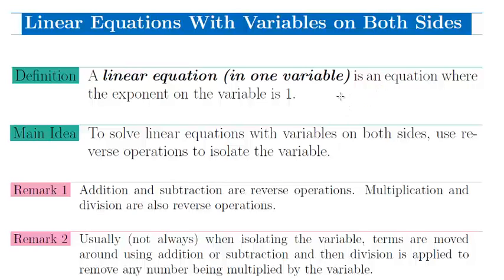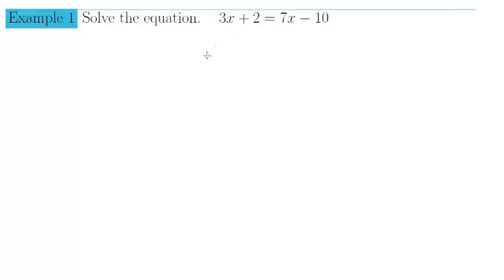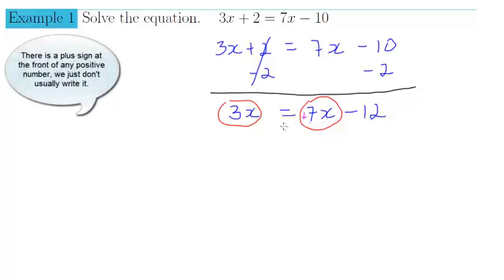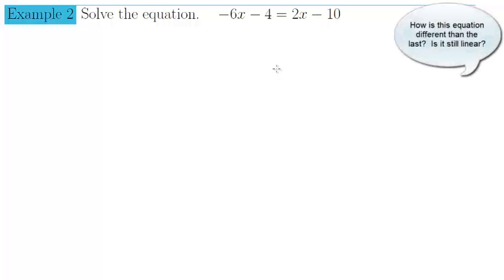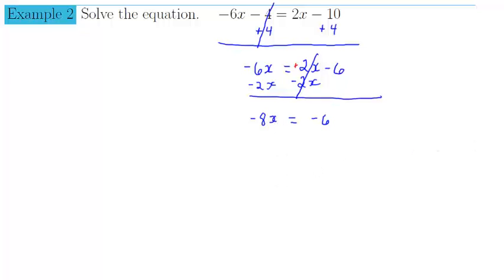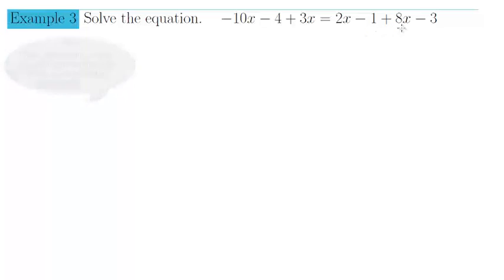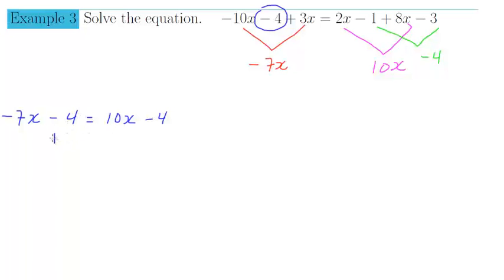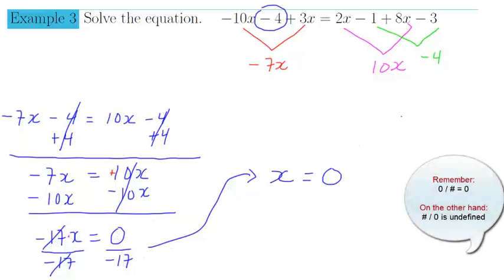095topic1 1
Math 95 topic 1.1 video: Solving linear equations with variables on both sides